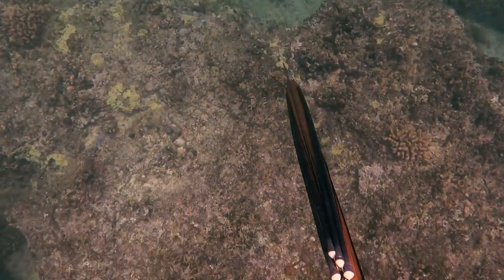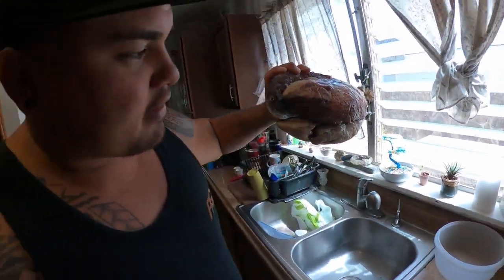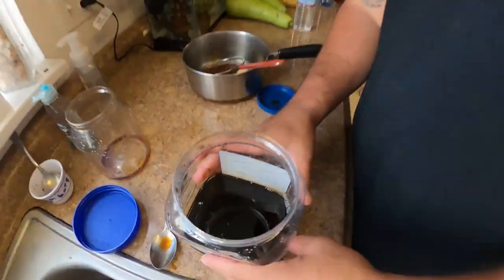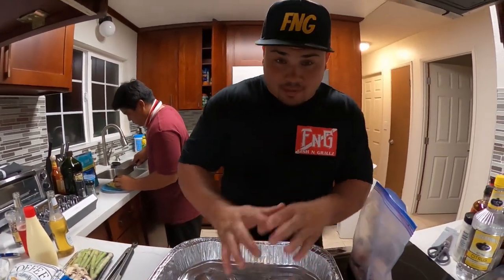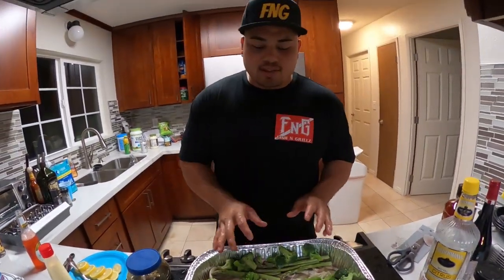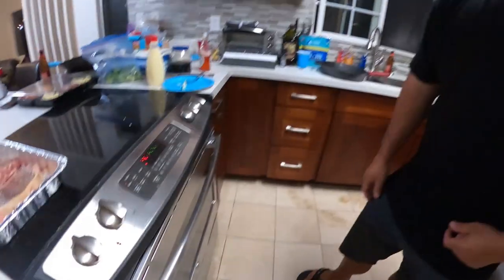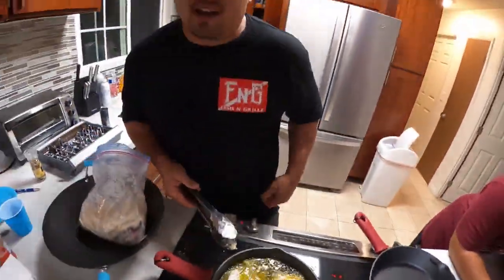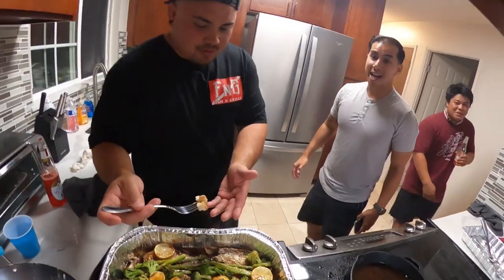HAWAIIAN HOGFISH aka A`awa Guava Fish Bake - Catch and Cook - Spearfishing Hawaii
We caught a few Table Boss and picked some fresh Cherry Guava to cook up some delicious A`awa Guava Fish Bake!

We have Quality Spearfishing Entertainment, Education, Catch and Cook, Fun, Facts, and FISH soaked with information based on environmental conservation and sustainability.

Mahalo.